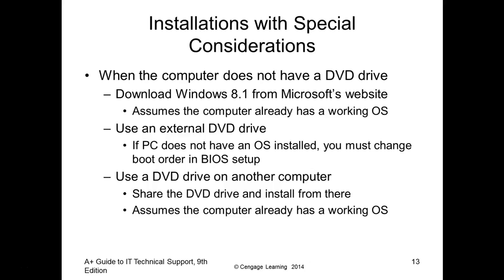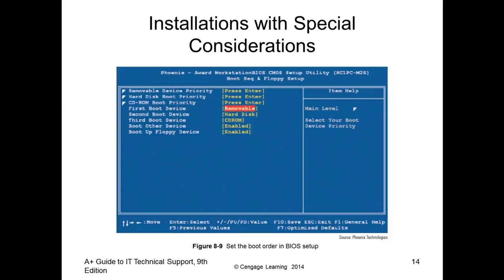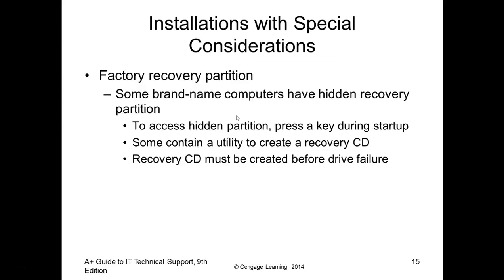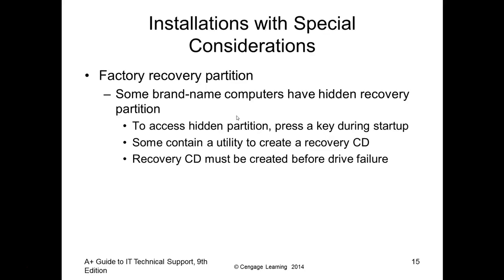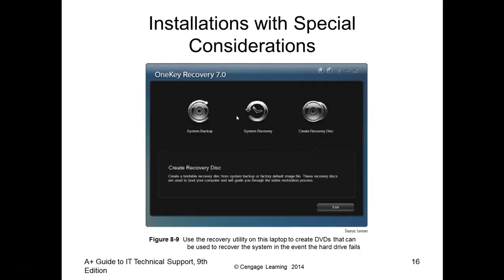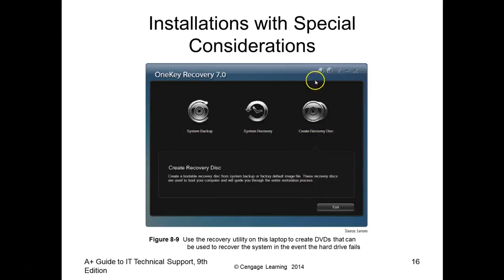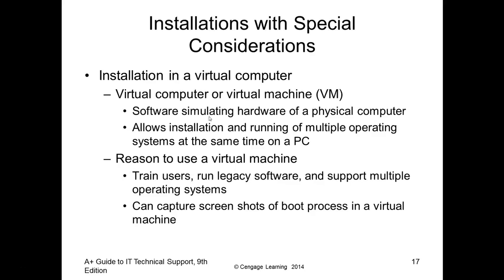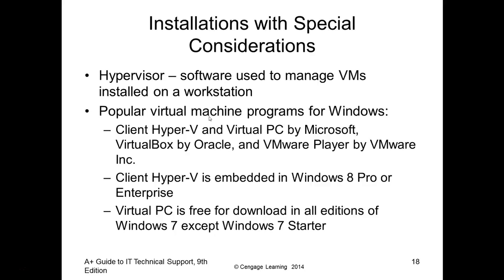Chapter 8 Part 3